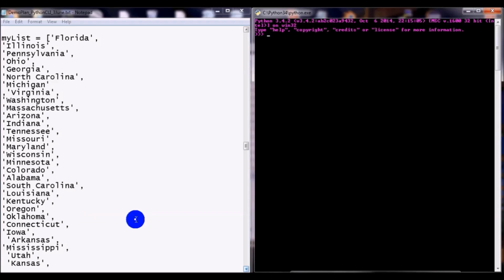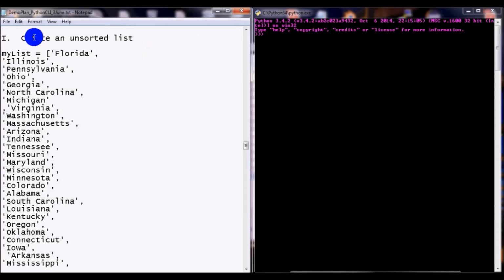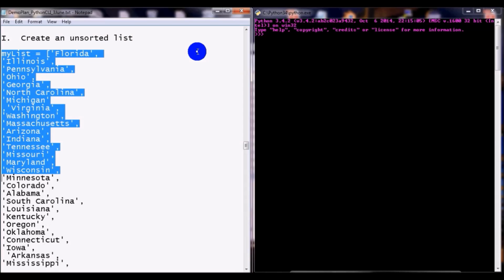Create a Basic List Data Structure in the Python Programming Language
Learn how to create a basic list structure in the python programming language.

Relevant Topics:
Computer Science
Software Engineering
Data Engineering
Coding
Leetcode
Hacker Rank
Data Structures
Algorithms
Time Complexity
Big Data
Hadoop Ecosystem
Machine Learning
C++
Python
Java
C-sharp
R

III.    Amazon's Top Selling CS and SWE Books (by Month):
     A. Direct Links for Current List: